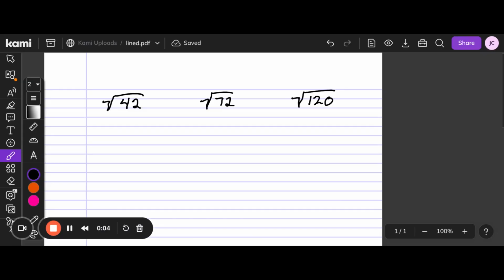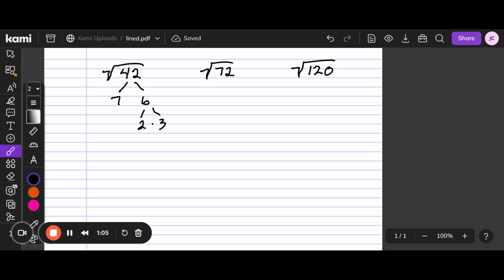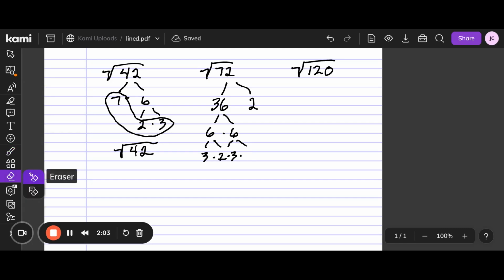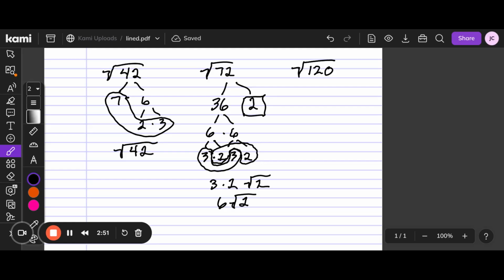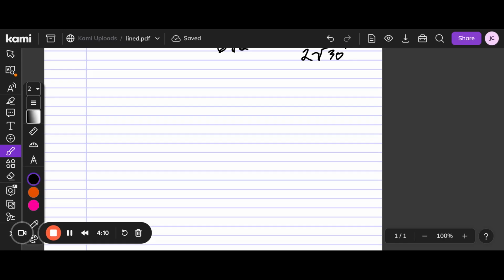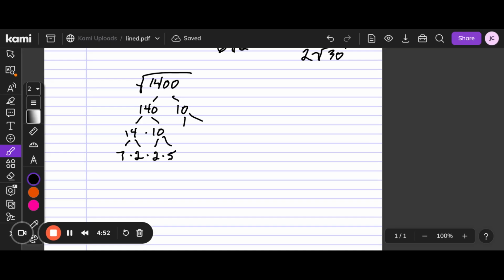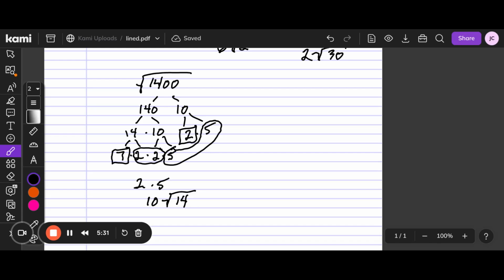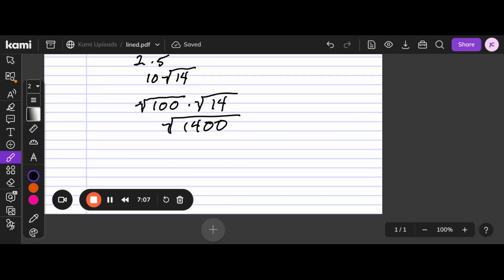Basic Radical Simplifying